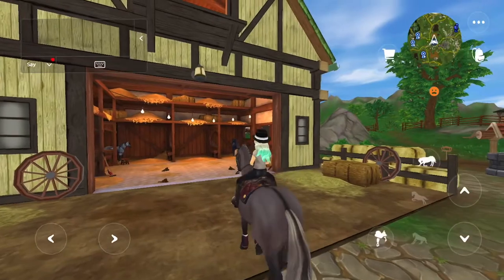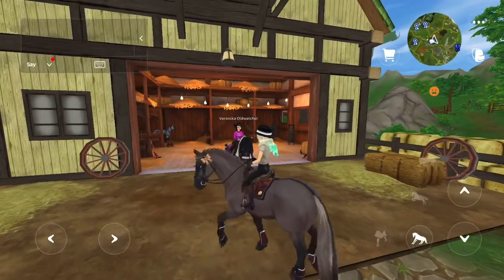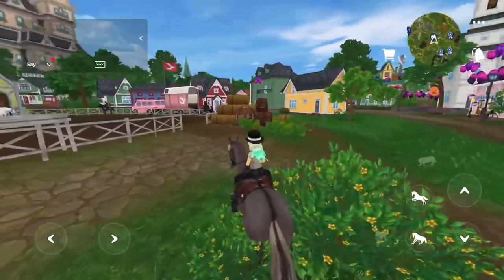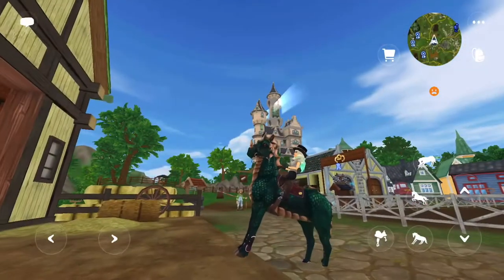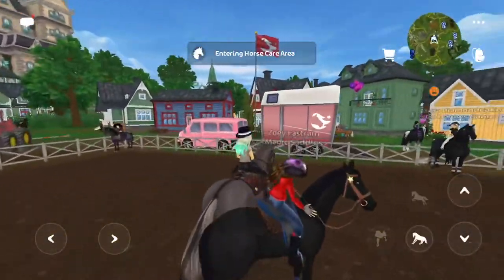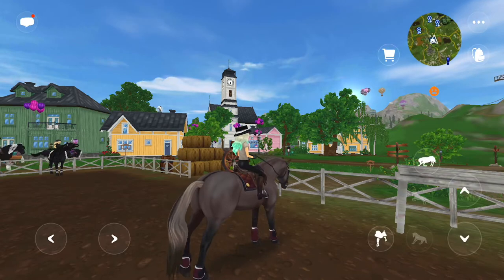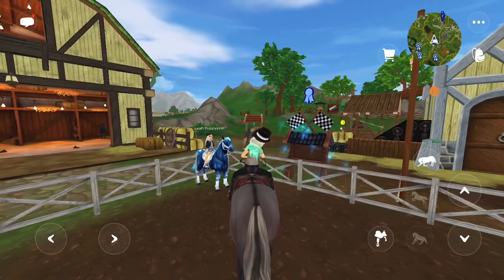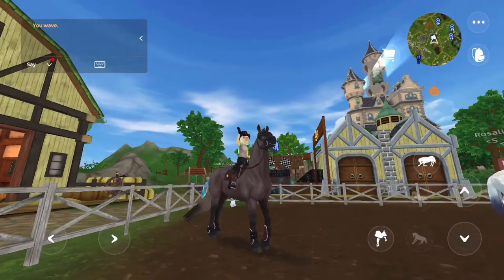Steve’s before update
Hey￼ guys it wolf So today in this video I’ll be doing a before then tomorrow or  probably Thursday I will record the update of Steve’s farm I hope you enjoy this video I was on the mobile app and it legged that’s why it went back to the home screen but anyway subscribe like comment follow me on my Instagram wolf_westerns And see you all the next video

Server info￼
𝕊𝕤𝕠 𝕟𝕒𝕞𝕖 𝕗𝕖𝕝𝕚𝕔𝕚𝕒 𝕕𝕒𝕣𝕜𝕙𝕦𝕟𝕥𝕖𝕣
𝕊𝕖𝕣𝕧𝕖𝕣 ￼ ℝ𝕒𝕤𝕡𝕓𝕖𝕣𝕣𝕪 𝕧𝕒𝕝𝕝𝕖𝕪
𝕃𝕖𝕧 𝟙𝟡
Recording Software I used
𝕋𝕠𝕕𝕒𝕪 𝕨𝕒𝕤 𝕛𝕦𝕤𝕥 𝕞𝕪 𝕡𝕙𝕠𝕟𝕖 𝕣𝕖𝕔 𝕤𝕔𝕣𝕖𝕖𝕟 𝕥𝕙𝕚𝕟𝕘

𝕋𝕙𝕖 𝕠𝕟𝕖 𝕀 𝕦𝕤𝕖 𝕠𝕟 𝕞𝕪 𝕠𝕔 𝕚𝕤 𝔽𝔹𝕏 𝕘𝕒𝕞𝕚𝕟𝕘 𝕣𝕖𝕔𝕠𝕕𝕖𝕣